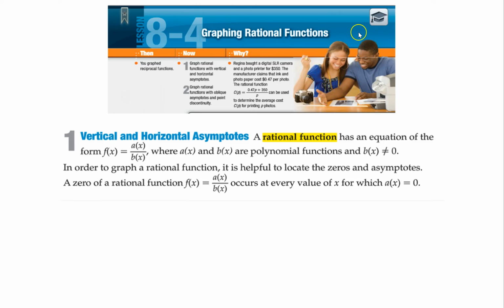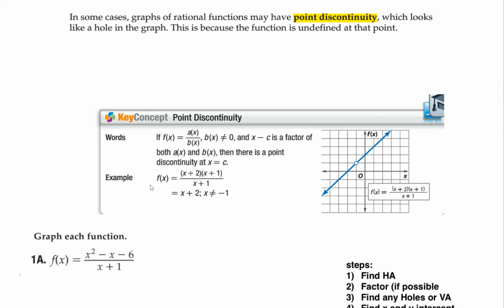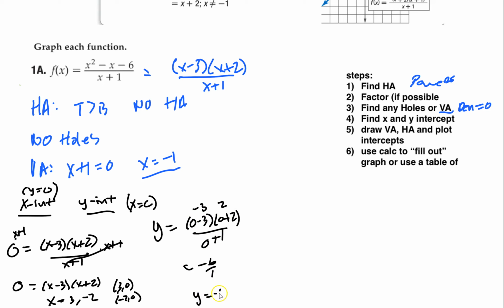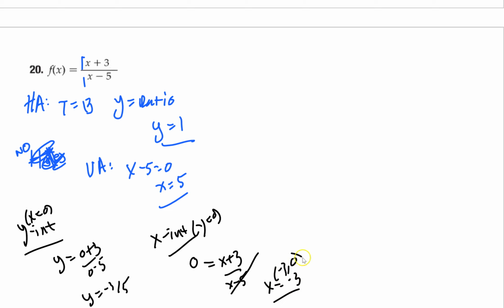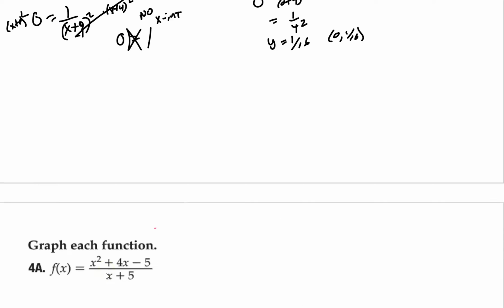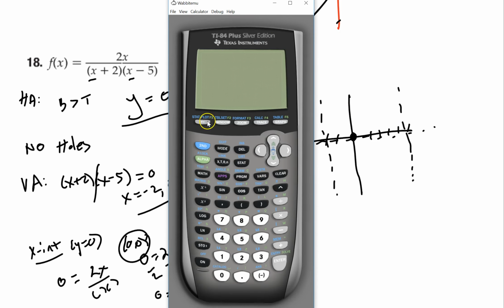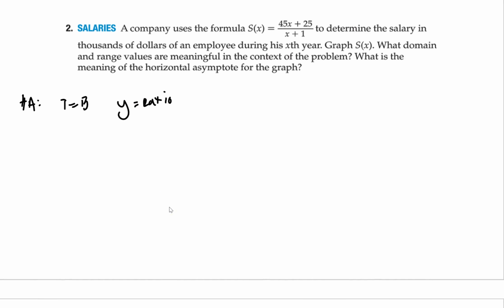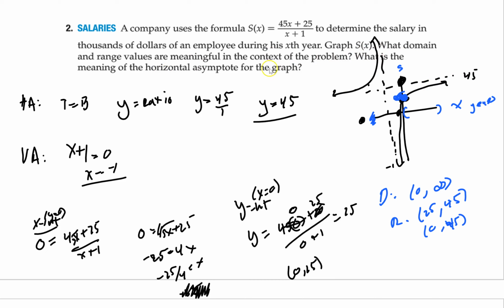8 4 graphing rational functions